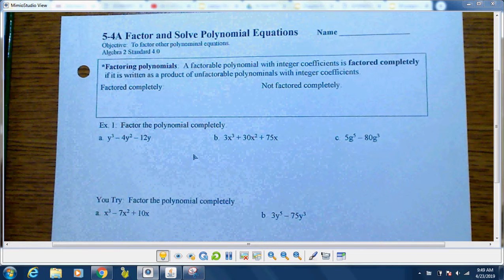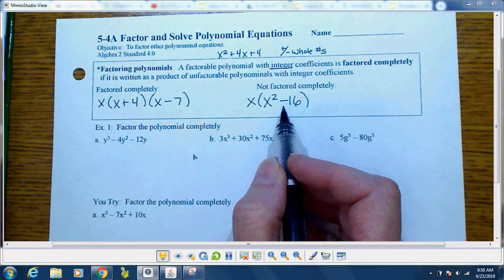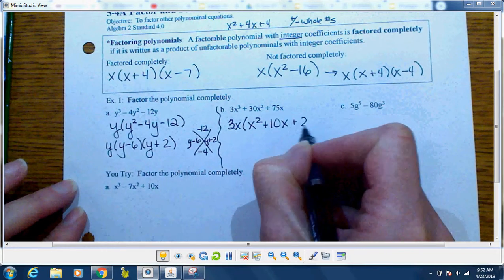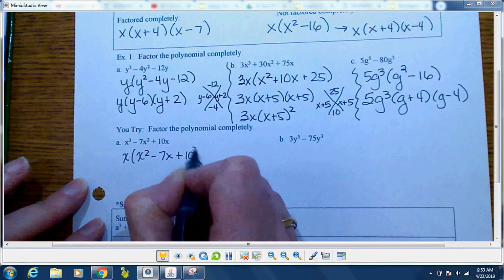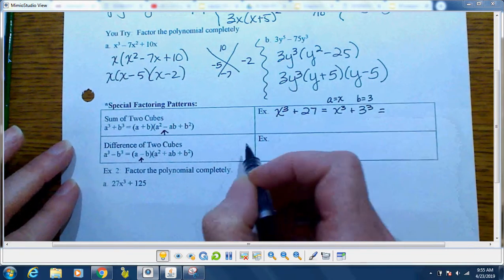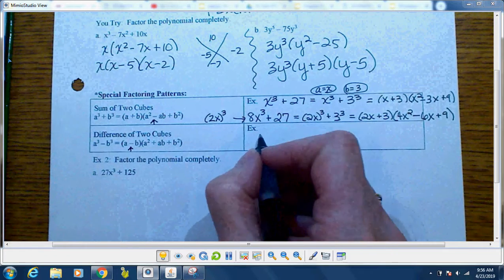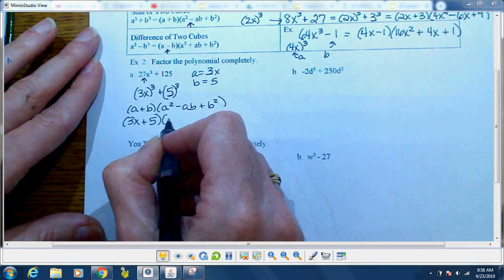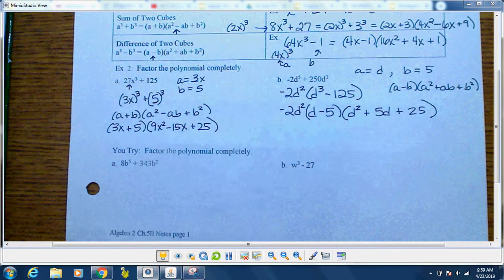Lesson 5.4A Video Notes #1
5.4 A Example #1 & 2